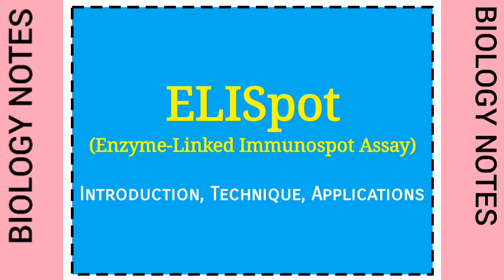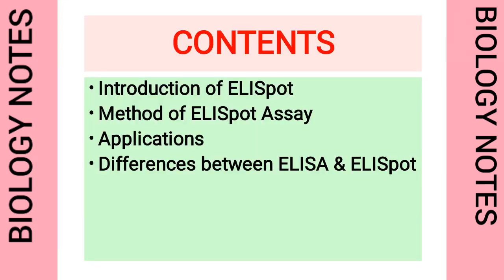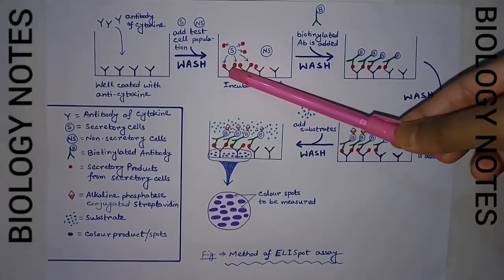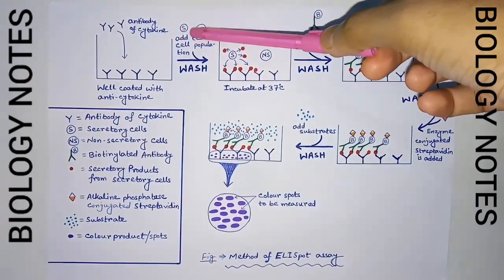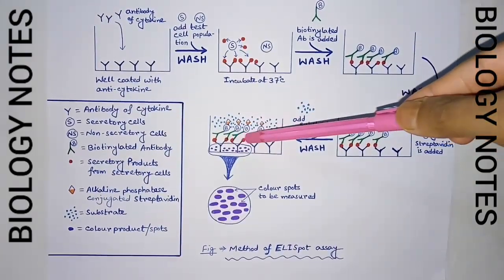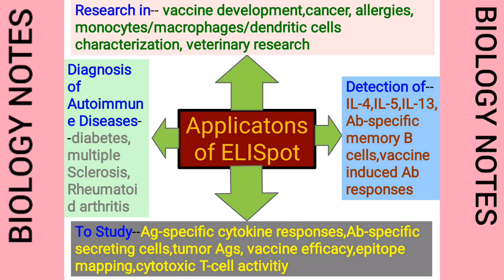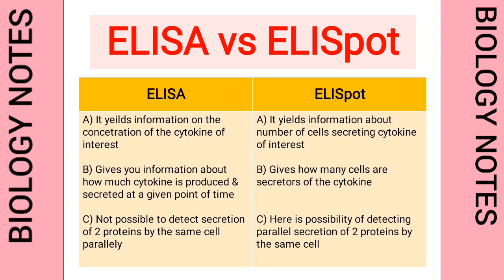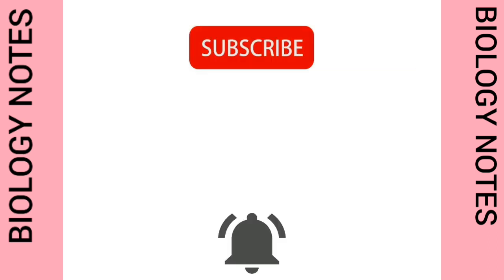ELISpot Assay : Introduction, Method & Applications । ELISpot Assay । elispot । AM Biologie Notes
It is a quantitative determination of the number of cells in a population that are producing antibodies specific for a given antigen or an antigen for which one has a specific antibody.